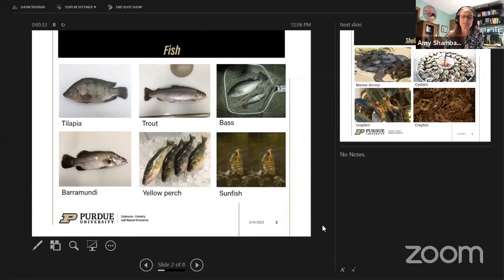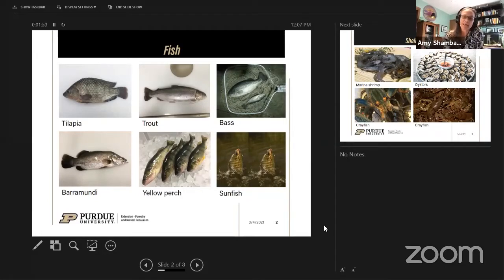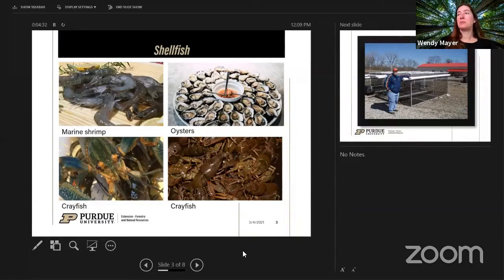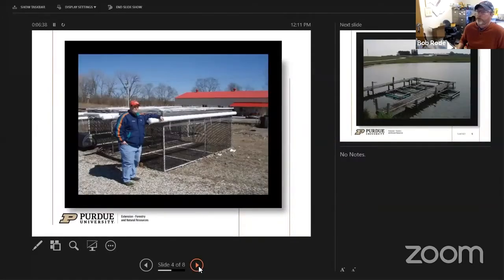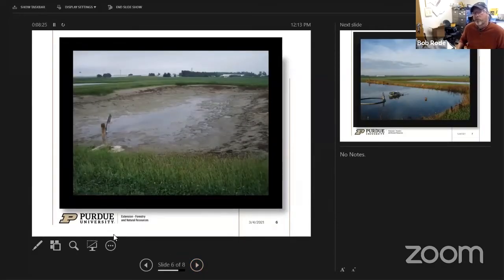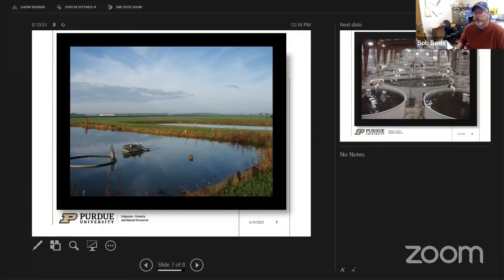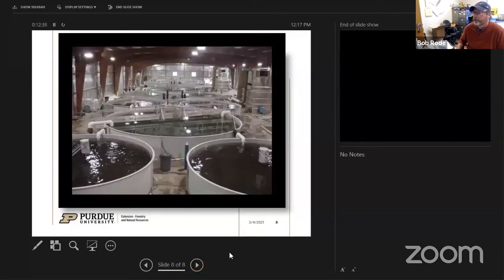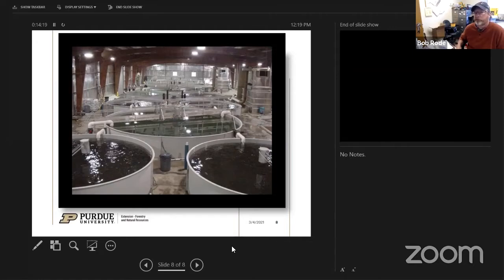Ask An Expert: What is Aquaculture?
In this episode of Ask an Expert, Illinois-Indiana Sea Grant‘s aquaculture marketing outreach associate Amy Shambach and Purdue Aquaculture Lab Manager Bob Rode share more about aquaculture, a growing method to increase the food supply.

Resources
Indoor Shrimp Farming-
Indiana Department of Natural Resources Commercial Fish Suppliers Database-